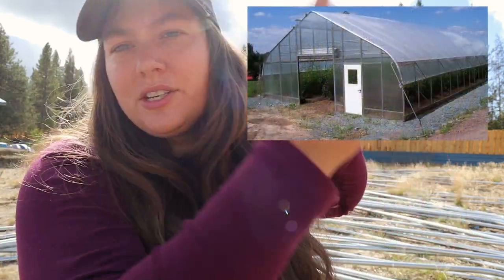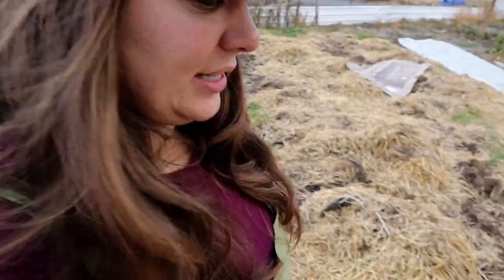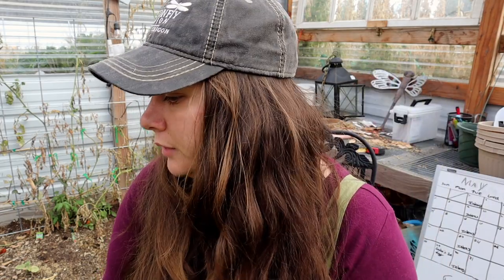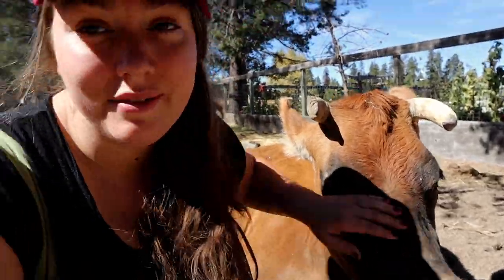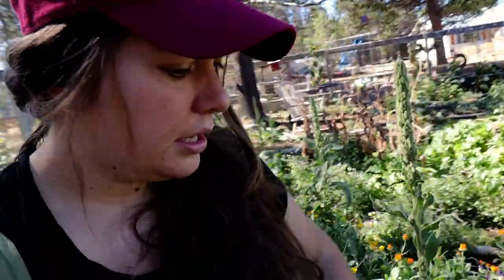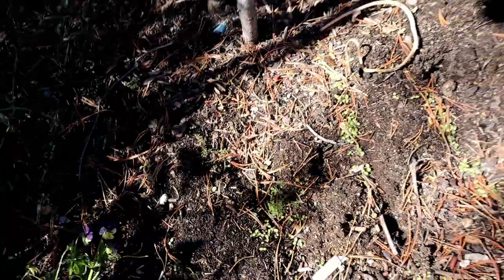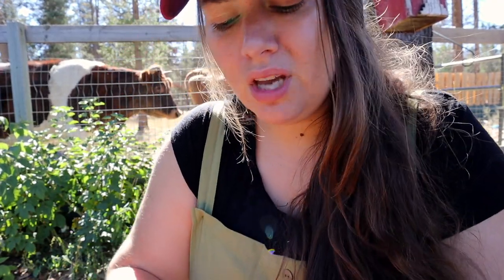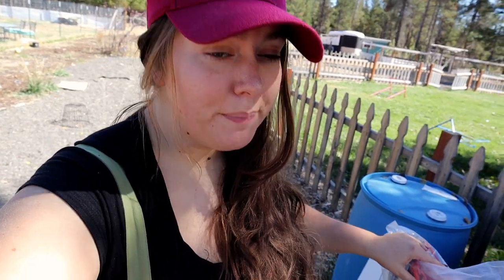Birthing Week For Our Family Milk Cow + Garden Update (The Worlds Largest Turnip)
Holy smokes did you see that turnip? Its so huge! Also an update on the high tunnel, piglets, family milk cow and lots more!